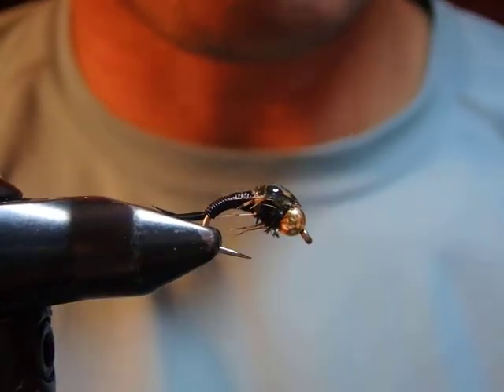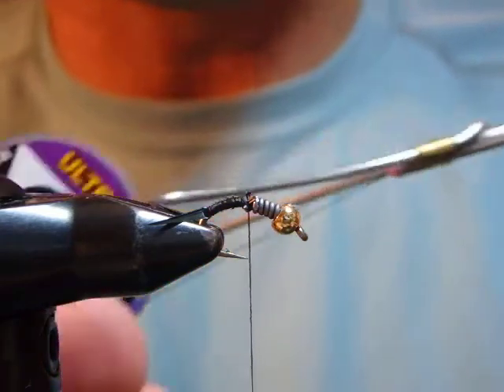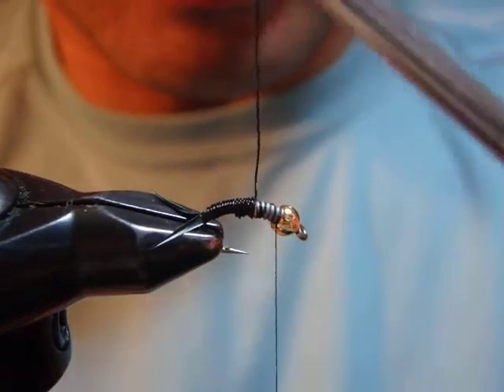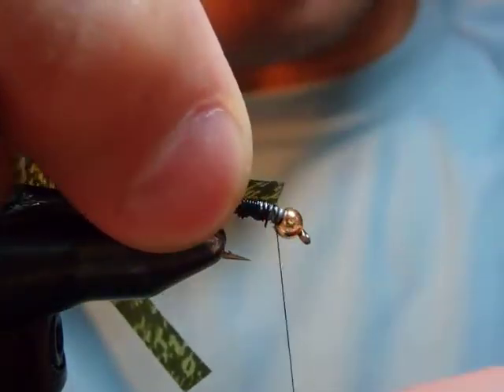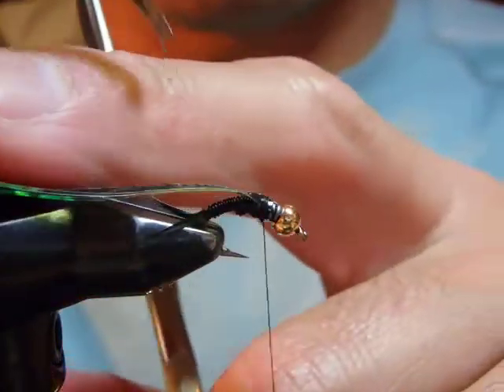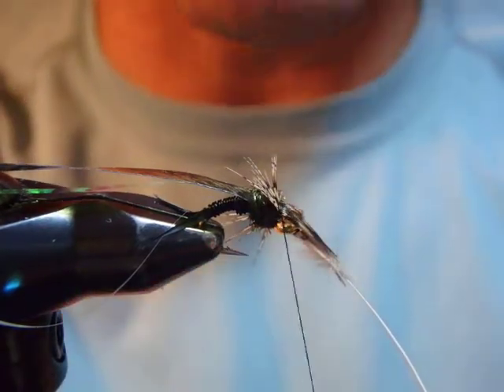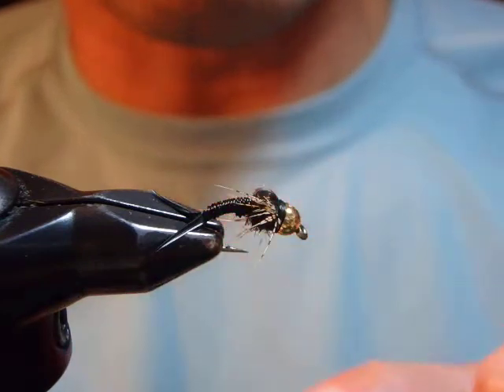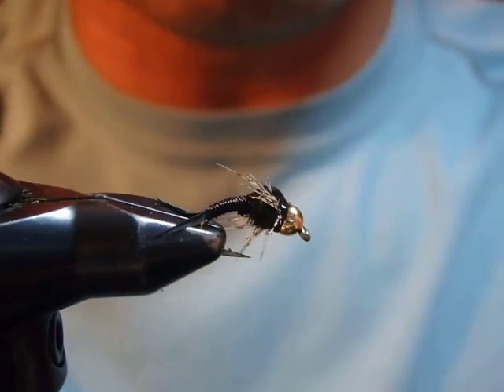Copper John - Black & Curved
Copper John is definitely one of the most popular and fish-catching beadhead nymphs ever invented!
I like it because it's heavy! - sink quickly to the desired depth. I tie this on every free-stone river in Montana and Yellowstone Park, even at Livingston's spring creeks. Furthermore it can be tied in different colors. I like original copper/brown, red, and then black - tied in size 12 to 18.
Shown here is the black - that I don't think you see many in the market - tied in a curved heavy hook (scud hook). My clients will testify that this is the super killer pattern at XX spots of YY Rivers at ZZ time of the year.
Once you've got your materials, this pattern is not overly complicated. Long time ago I hesitated to